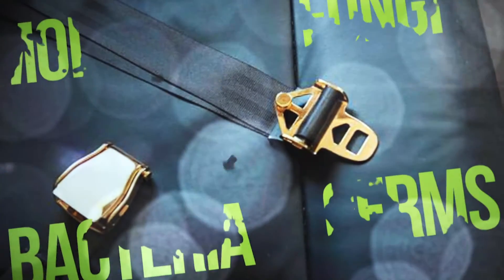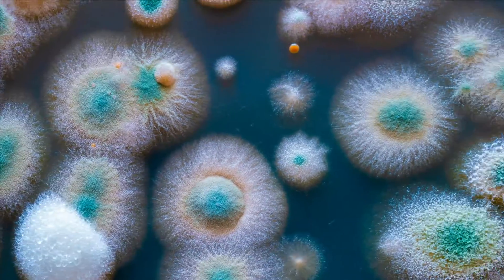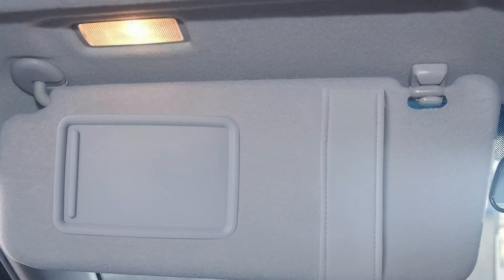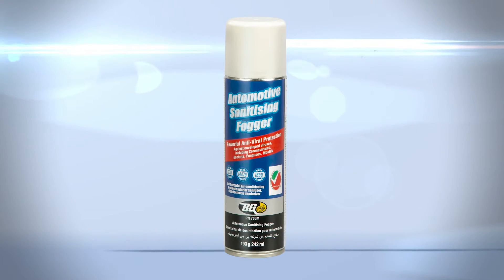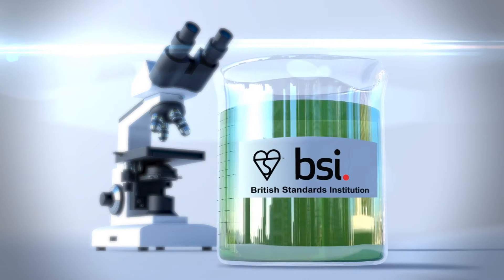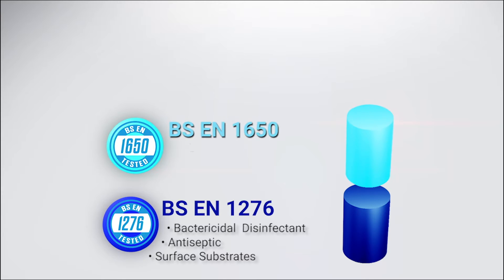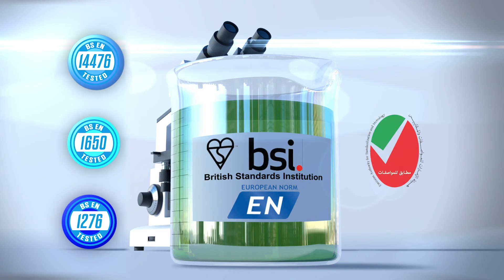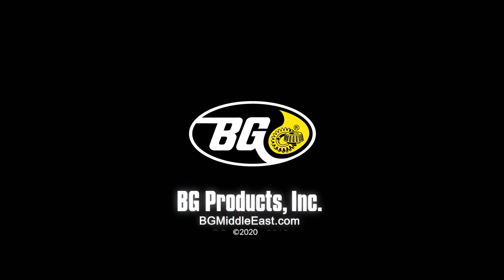BG ASG ME 2021 Final Mkting Only